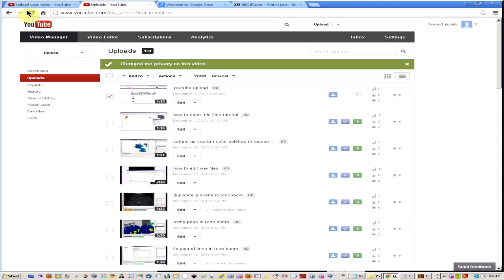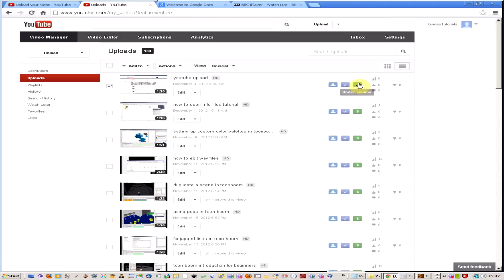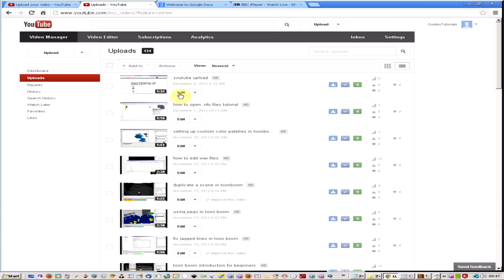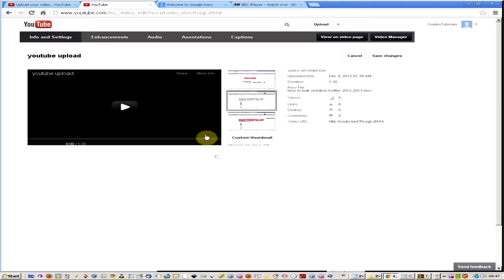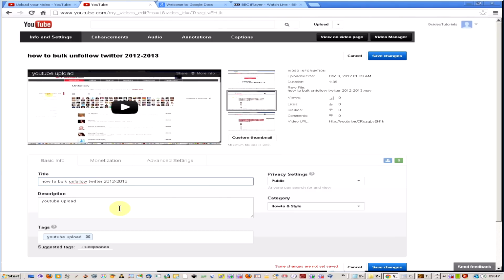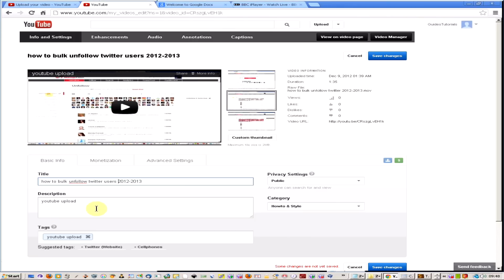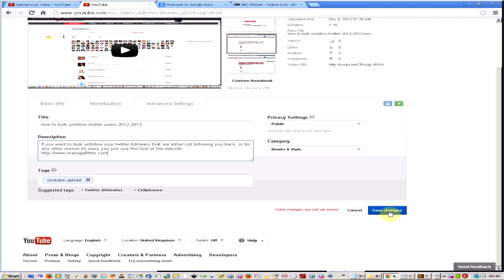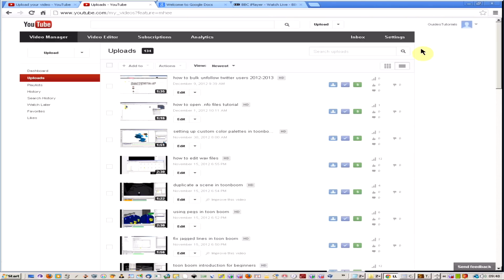How to fix youtube Under Review Monetization problem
This is a problem that seems to happen sometimes on youtube, where you upload your video, and if it is 100% legit, there seems to be a problem where it gets stuck on the under review tab.